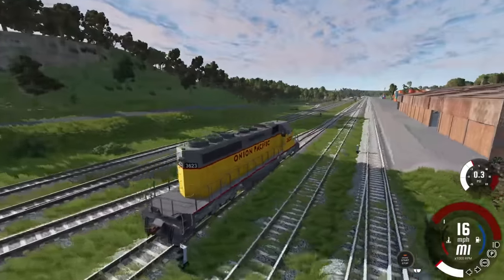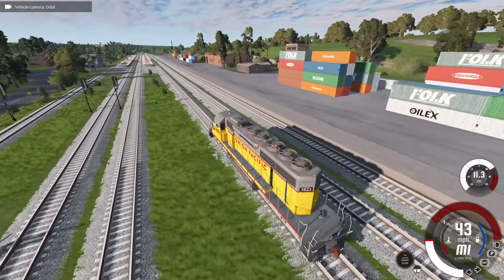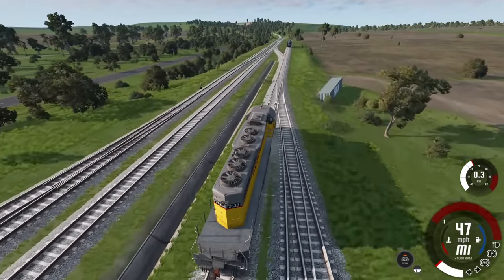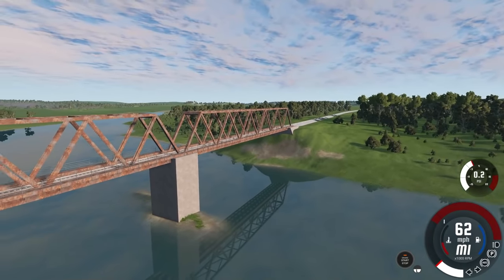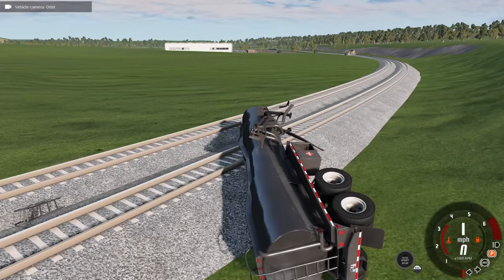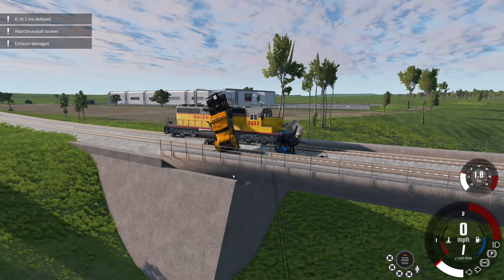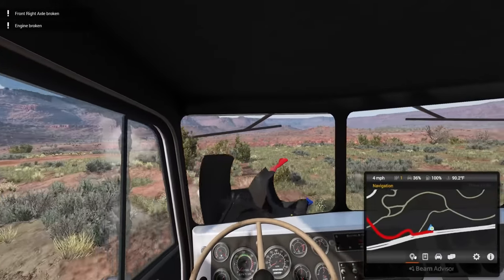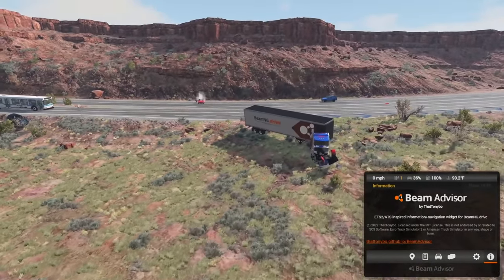RUNAWAY TRAIN Crashes Through Cars in BeamNG Drive Mods!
RUNAWAY TRAIN Crashes Through Cars in BeamNG Drive Mods! (BeamNG Drive Mods) Today in BeamNG Camodo Gaming is back with a mod showcase. We are playing with trains & an American Truck Simulator in BeamNG Drive Mod and getting into police chases.